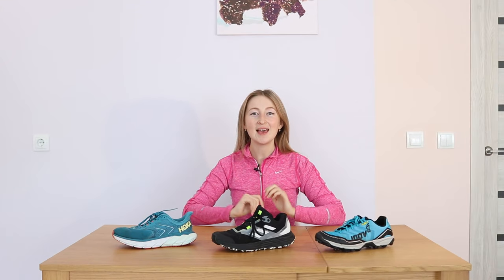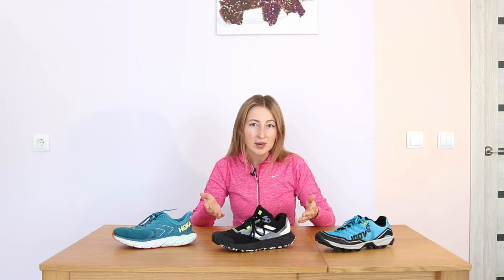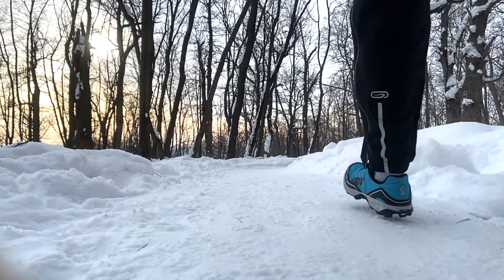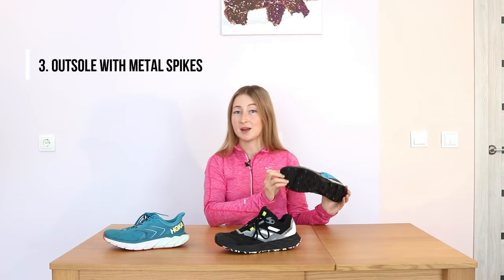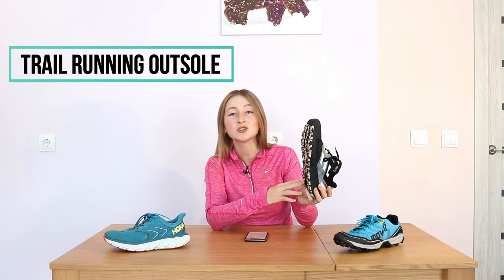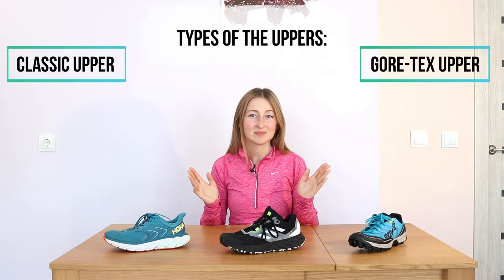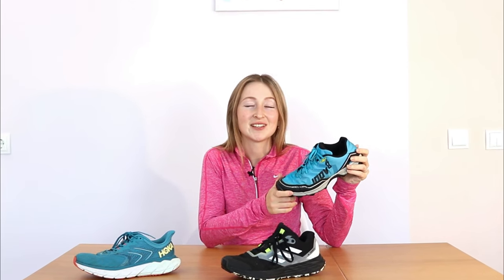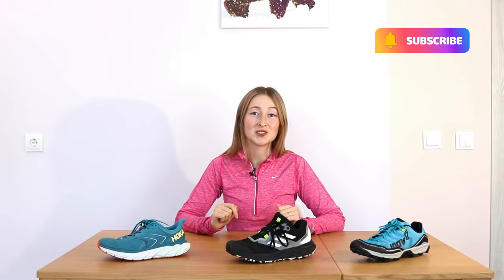How to choose WINTER RUNNING SHOES | Best sneakers for SNOW and ICE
How to choose the best running shoes for your winter running👍
I made practical experiment using 3 types of running shoes to show you the difference

🏃‍♀️🏃‍♂️This video is really useful if you are just a beginner in running and you don't want to take a break after a summer season and you want to continue your running training (or maybe even to take part in competitions) in winter time.
🏃‍♀️🏃‍♂️Or maybe you already have the running experience, but there're still many questions about how to choose the running gear for cold temperature.

I'll tell you about the most important sides of the question of choosing winter running shoes:
❄️what kind of problems can you face if you are going to run in winter time?
❄️how the suitable shoes could become a solution for these problems
❄️what is the main components of running shoes
❄️what is the difference between outsoles of running sneaker (I made practical experiment to show you)
❄️Gore-tex - is it really nesseserary in winter running shoes?

Also I'm gonna share with you personal view on this topic based on my running experience.